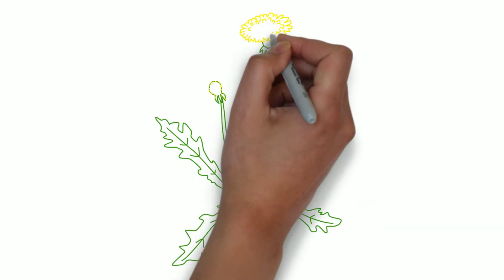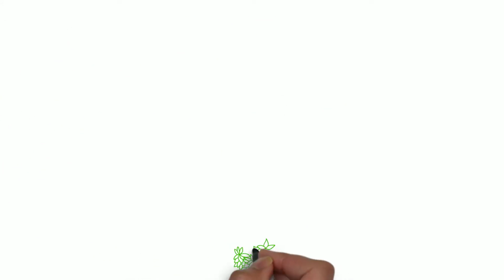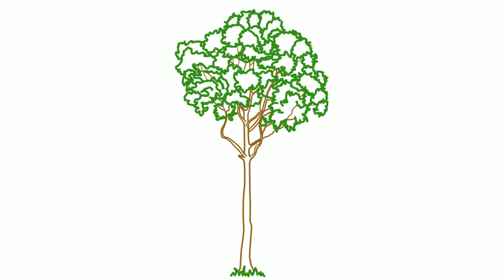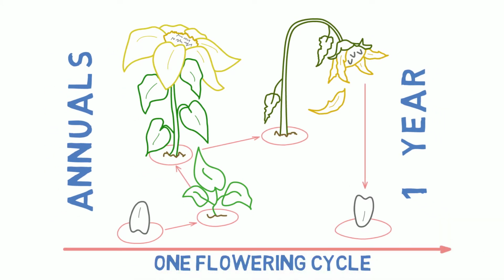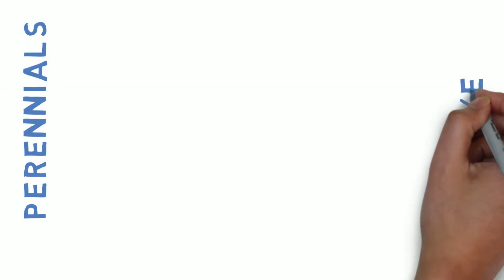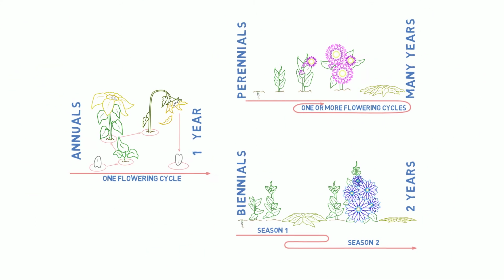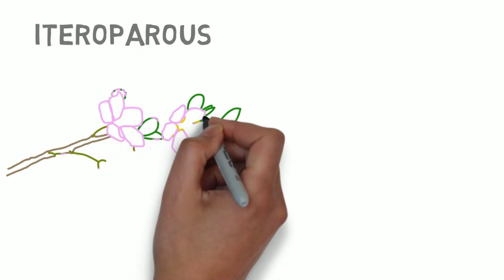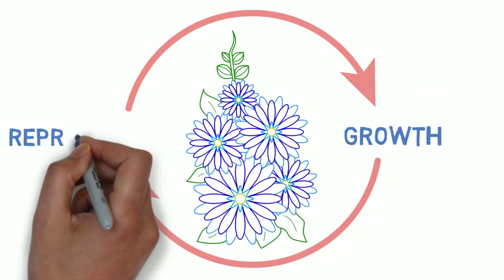plant life cycle